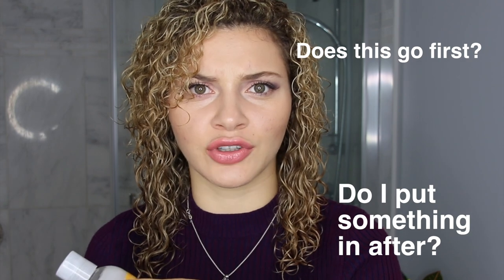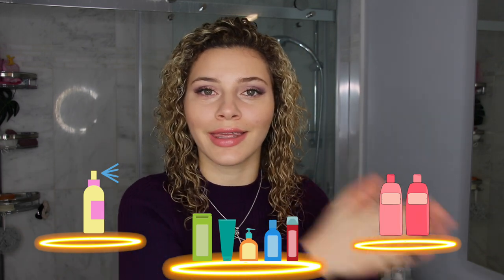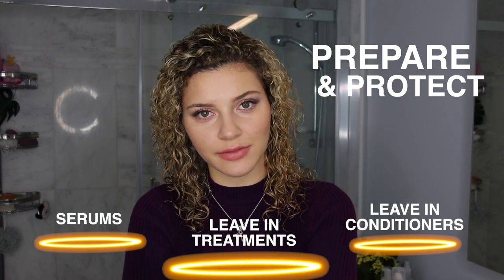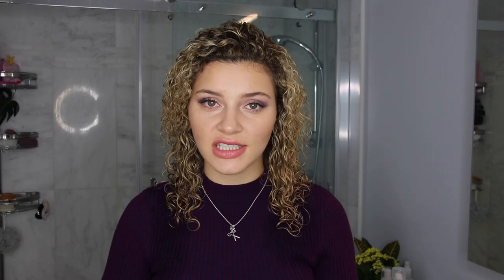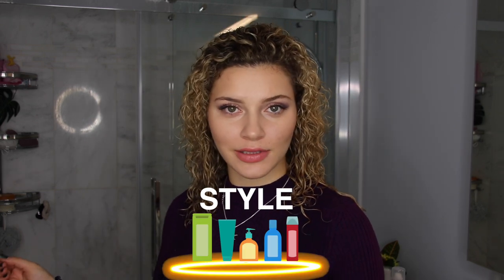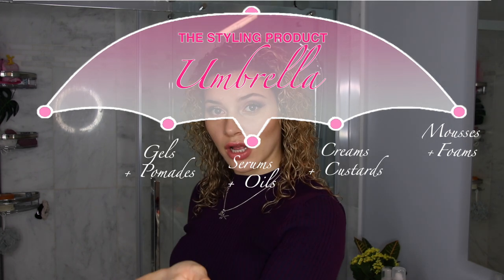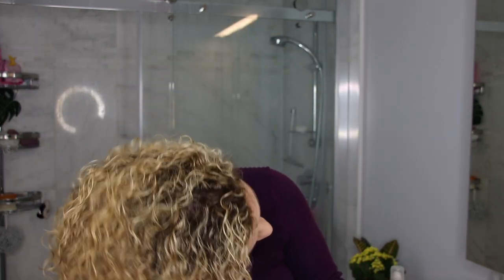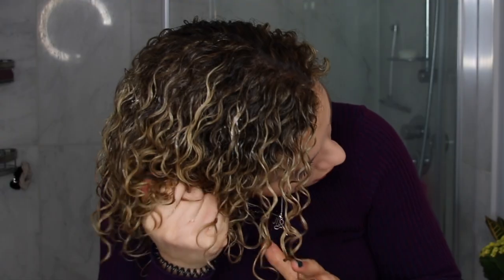HOW TO PROPERLY APPLY CURLY HAIR PRODUCTS FOR FRIZZ FREE CURLS AND DEFINED RESULTS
How to properly apply curly hair products for frizz-free curls and defined results. I'll explain my favorite curly hair products and my best tips on how to style curly hair for frizz-free curls and defined curly hair.

🔨 STYLING TOOLS
Wet Pro Epic Quick Dry Brush

1️⃣PREP PRODUCTS
Aveda Brilliant Damage Control Spray

Shea Moisture Extra Moisture Detangler

2️⃣STYLING PRODUCTS
Devacurl Frizz-Free Volumizing Foam:

3️⃣FINISHING PRODUCTS
Aveda Light Elements Smoothing Fluid

I work on curly hair every day behind the chair, and you would be surprised. I was inspired to make this video because most people have no idea what they need, WHY they need it, or when to use it. So for those of you struggling, I hope you find this video helpful :)